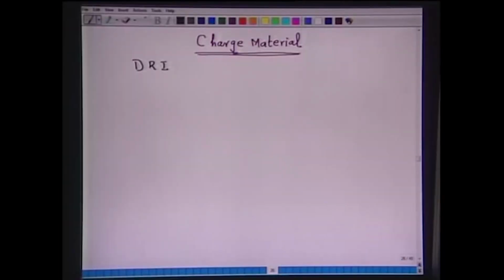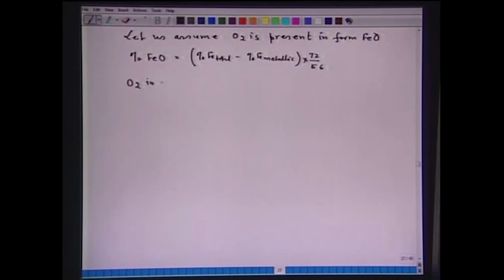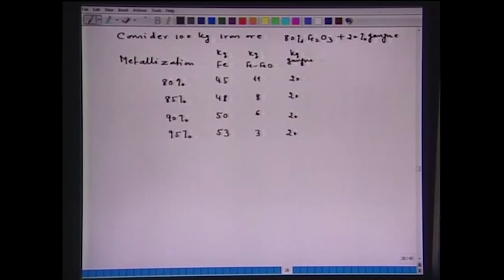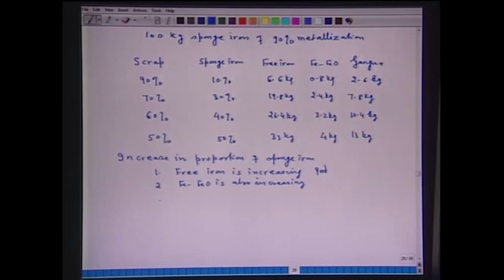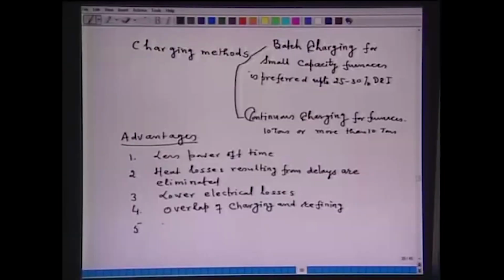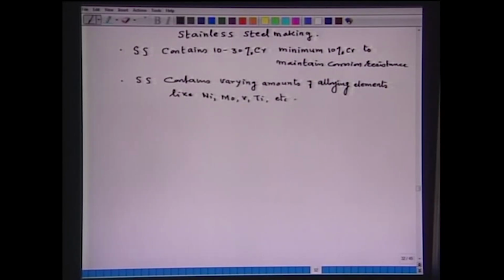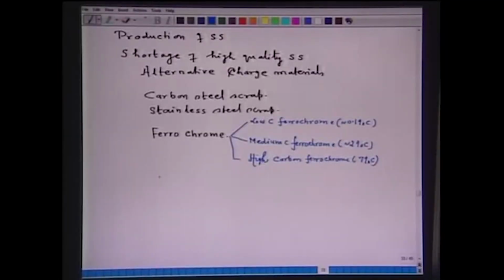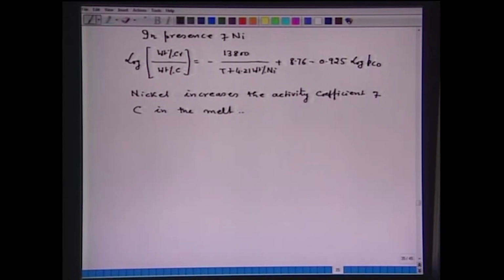Lecture-18 swayamprabha CH35SP